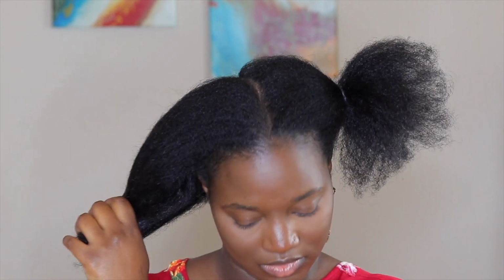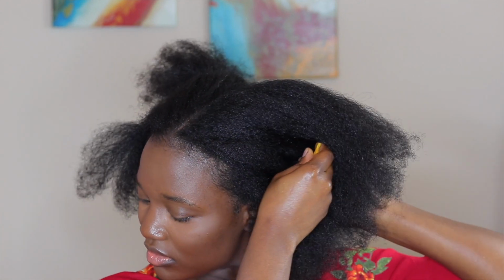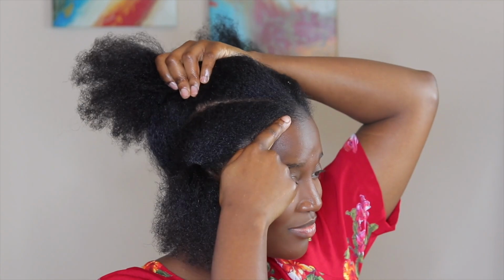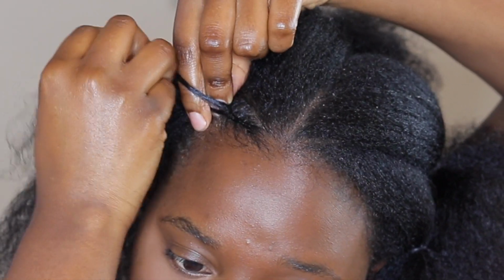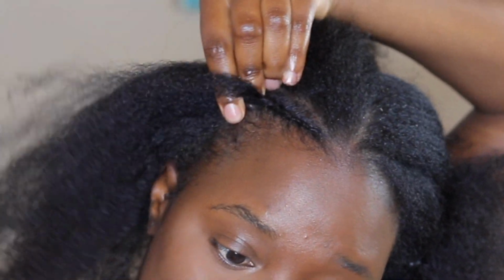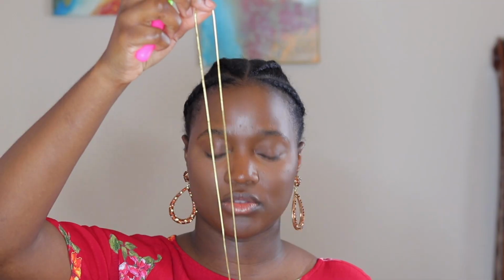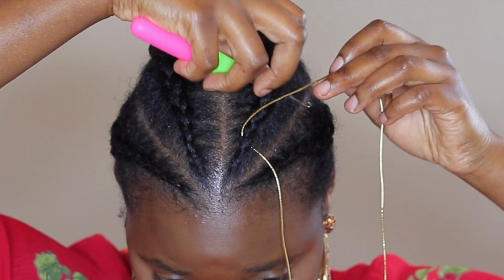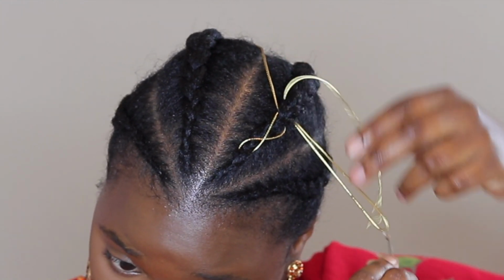Simple Natural Hair Hairstyle PROTECTIVE STYLE| ItsAbeeyola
This is the best Quarantine NATURAL HAIR Tutorial for the Summer. It is a simple easy and quick Protective Style for all lengths and all hair types 4A, 4B & 4C.

To achieve this look you will need to know how to do a Cornrow,  if you would like a more detailed video on how to do this please let me know in the comments below.

EQUIPMENT
➥Camera: Canon ESO 77D
and canon 50mm len
➥Editing Software: Final Cut Pro